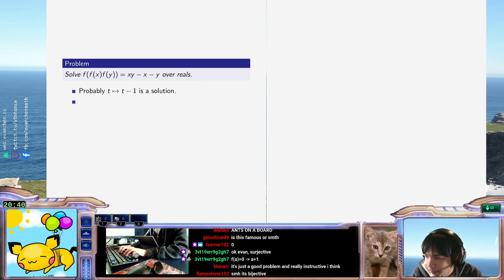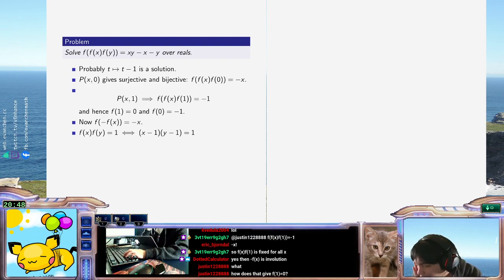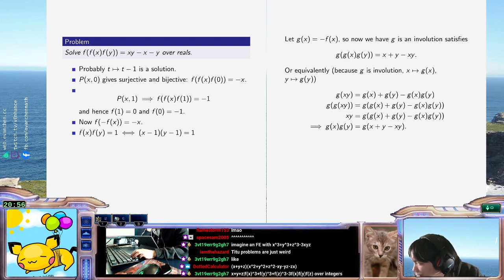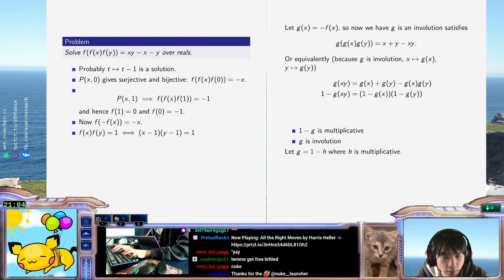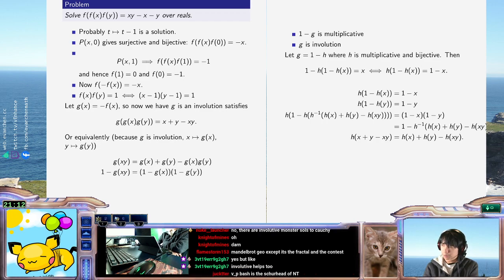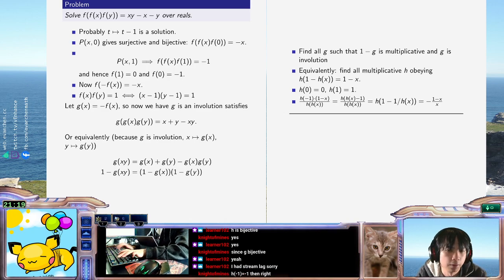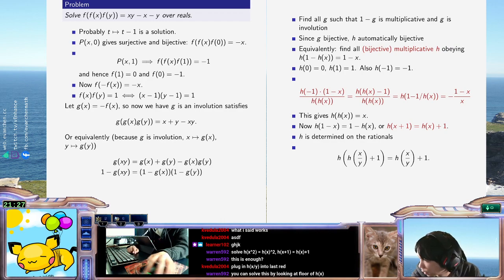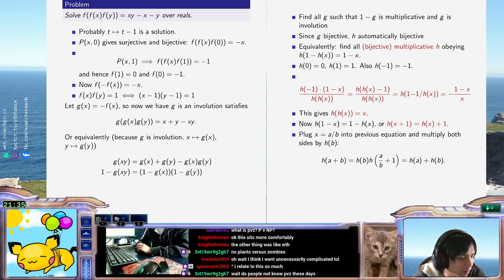Deux MO functional equation: MULTIPLICATIVE INVOLUTION BUT STILL NOT DONE??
But then eventually we get it's additive so it's all fine.